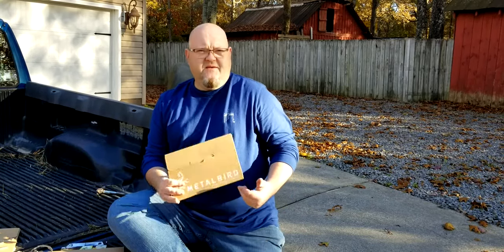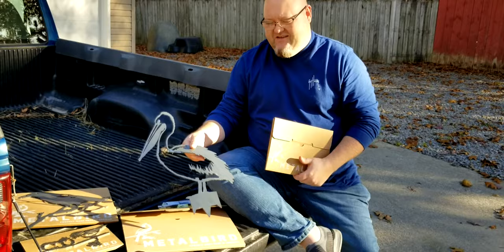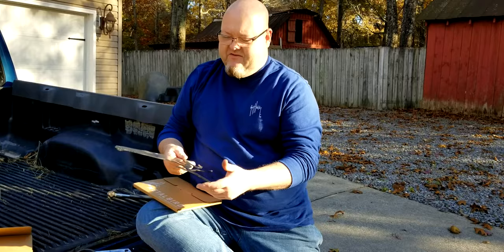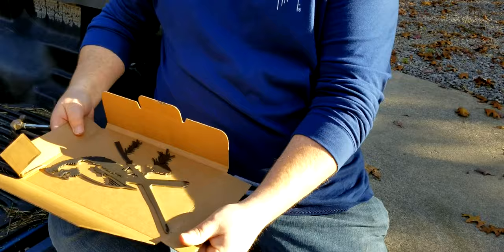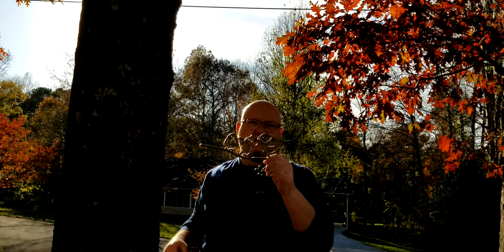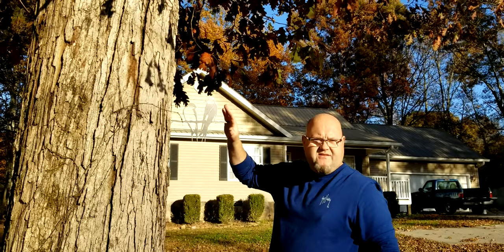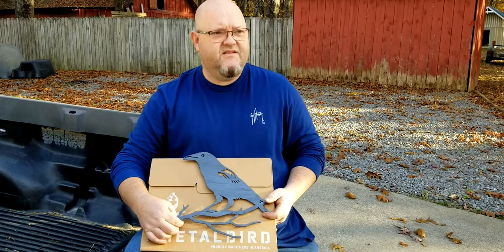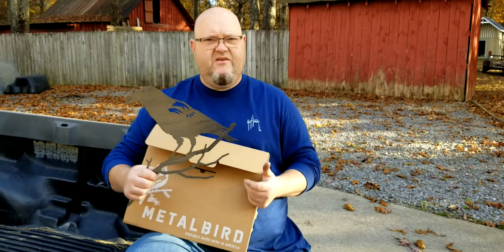METALBIRD Yard Art GREAT GIFT IDEA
Metalbirds are laser cut from Premium 1/7 inch Corten® steel.  MADE IN THE USA!

Will they rust?? The short answer is 'yes'. The better answer is our birds are made from Premium Corten® Steel which is a weathering steel. It's designed to develop a patina that then seals in the steel providing it with long term protection against the elements. We started the business 10 years ago in New Zealand and birds installed at the start still look great today with a beautiful patina that shifts with the season.